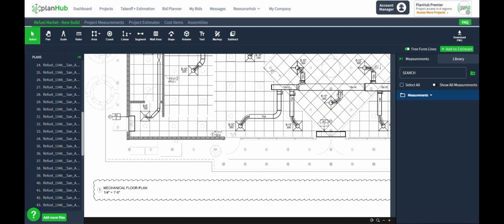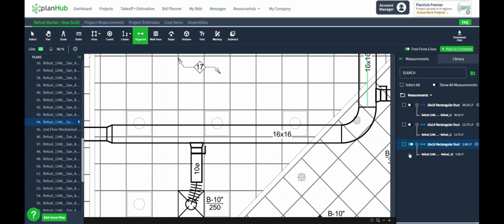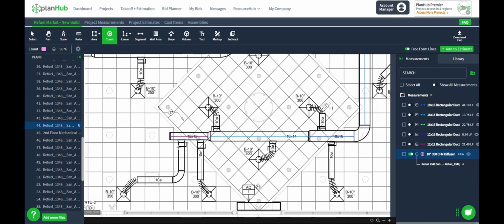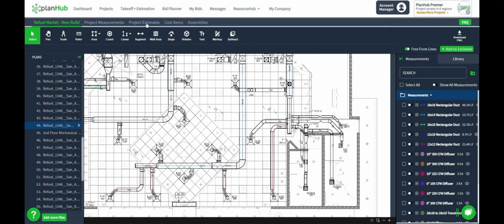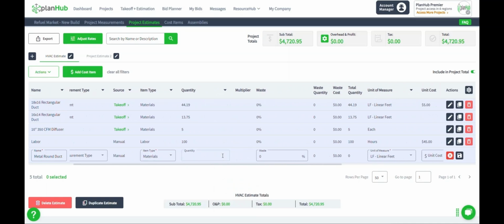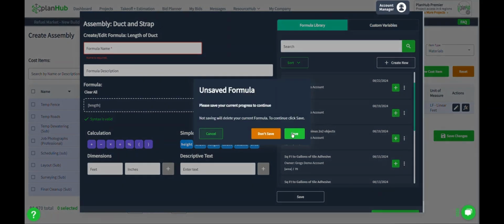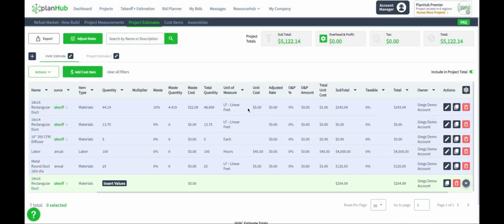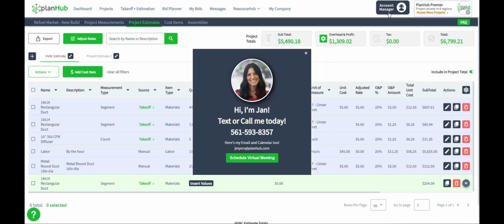PlanHub Takeoff Master Class | HVAC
Get a complete walkthrough of how to perform a HVAC takeoff and estimation with PlanHub's all-in-one solution in this Masterclass tutorial, hosted by our in-house estimator, Greg Harris.

This video is part of PlanHub's Takeoff & Estimation Masterclass series, designed to help contractors and estimators master essential tools for creating accurate and efficient estimates.